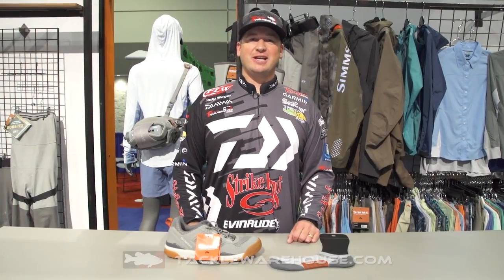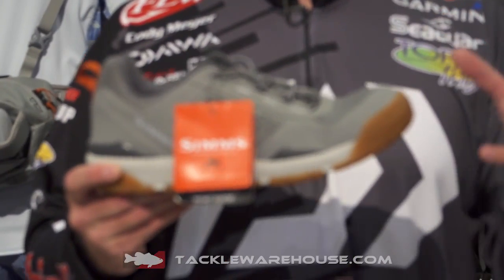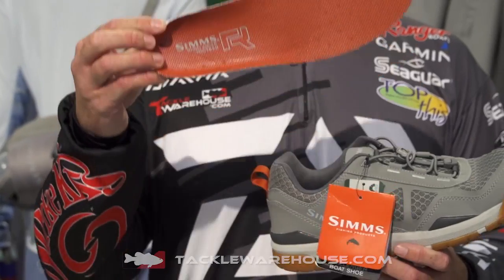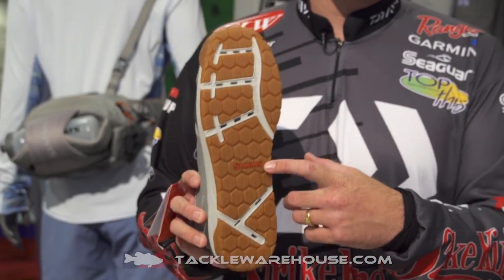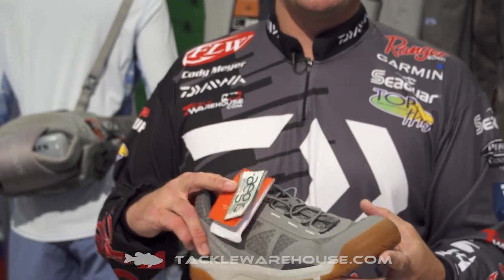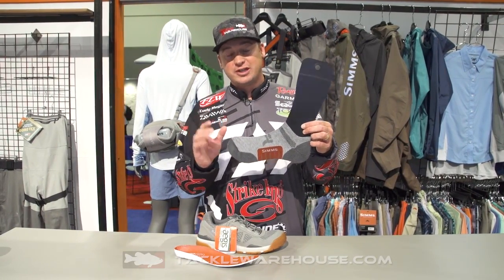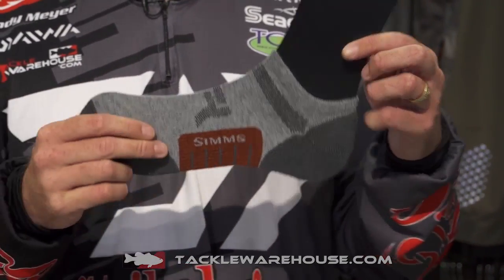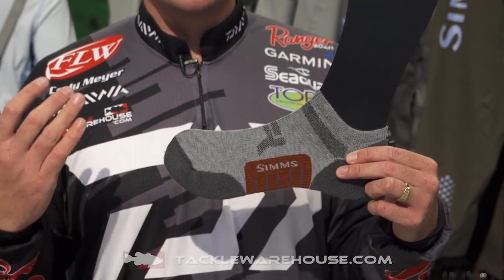Simms Challenger Boat Shoe & Guide No Show Sock with Cody Meyer | ICAST 2017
Tackle Warehouse discusses the new Simms Challenger Boat Shoe and Simms Guide Lightweight No Show Sock with Cody Meyer at the 2017 ICAST Show in Orlando.